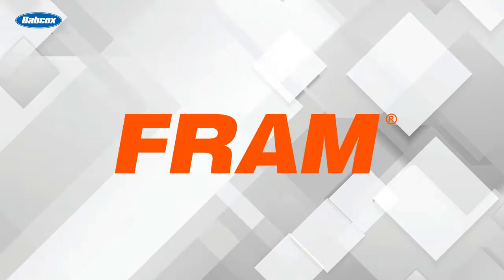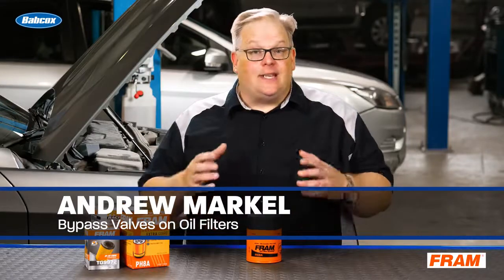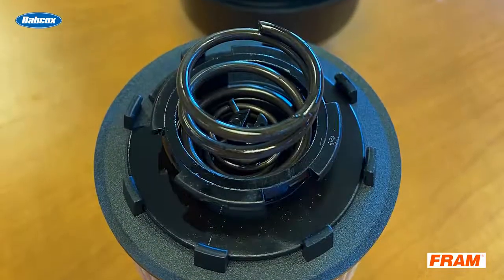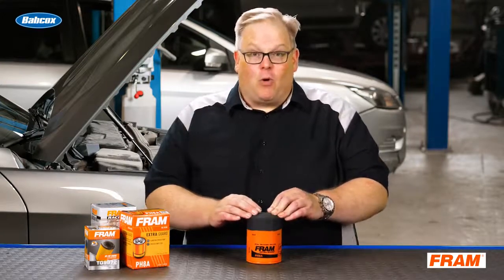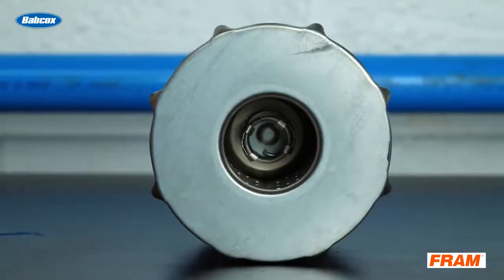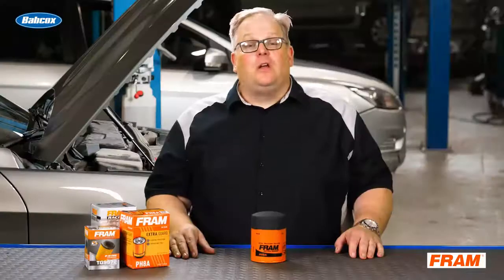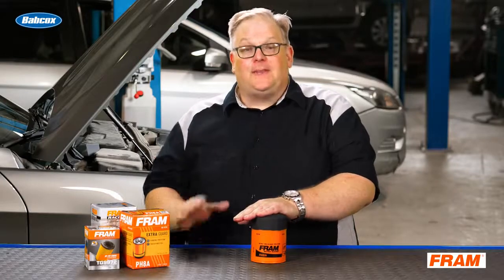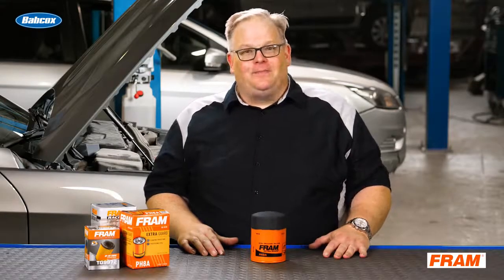Oil Filter Bypass Valves And Filter Capacity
Over time an oil filter can collect enough contaminants to become restricted. The engine can sense that the filter is blocked by the pressure differential between the oil going into the filter and the oil going out. If the difference in pressure is great enough, the engine will bypass the filter media to keep the oil pressure and starving the bearings for oil. When a system is in bypass, contaminants are not being filtered out of the oil. This is fine if the oil is cold during start-up. Over a longer period of time, however, wear can be rapidly accelerated. In this video, Andrew Markel makes the connection between oil change intervals and oil filter replacement.